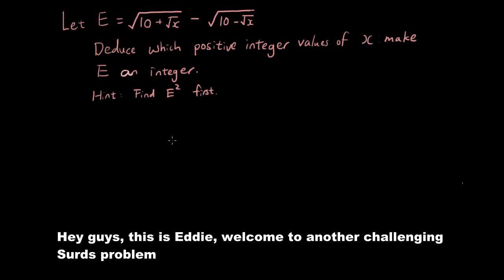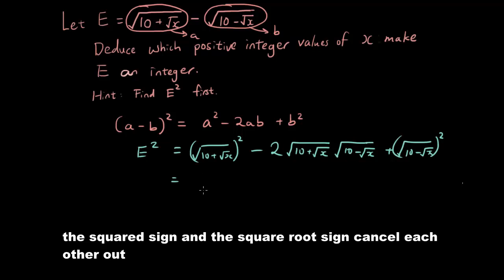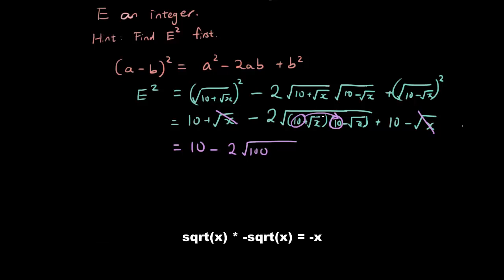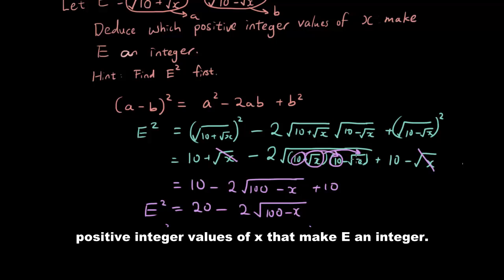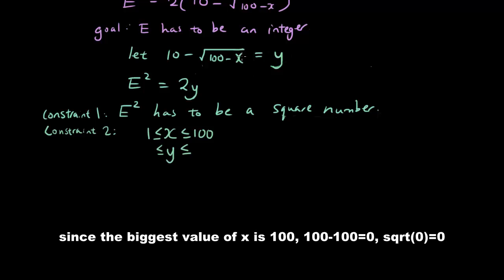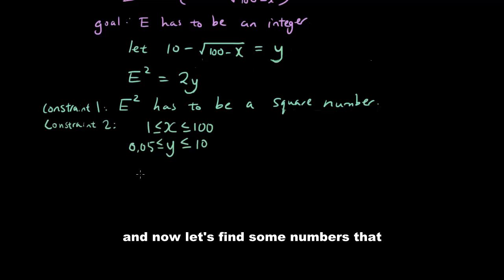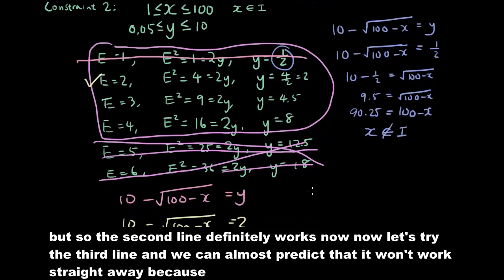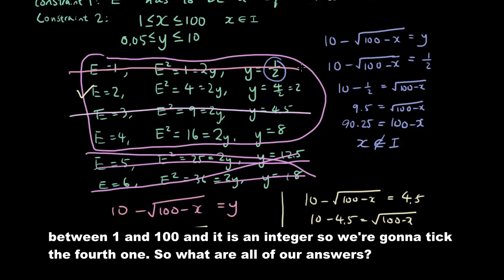Surds problem solving question 3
Another challenging surds problem. Full explanation provided. Do you have a better way to solve it? Let me know.